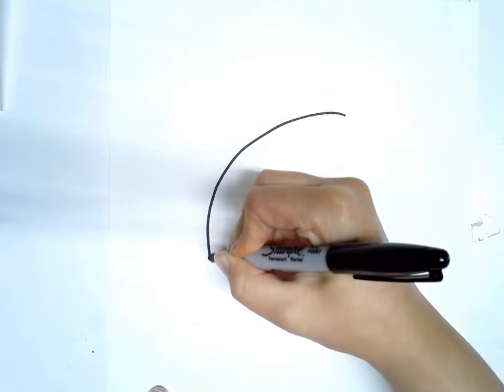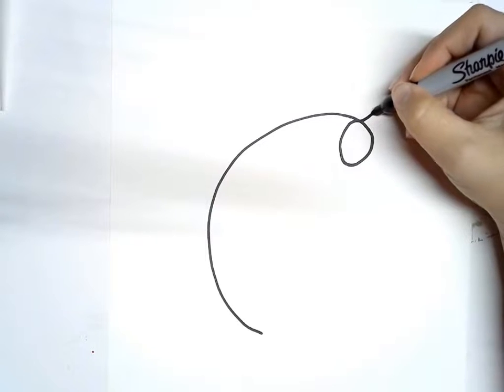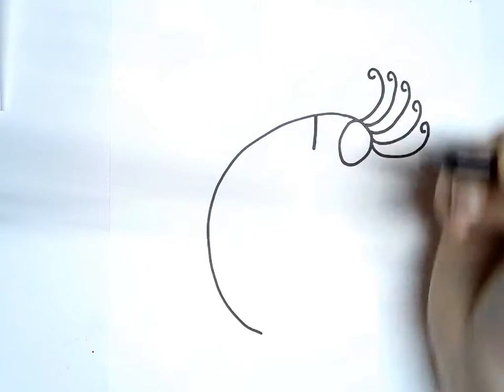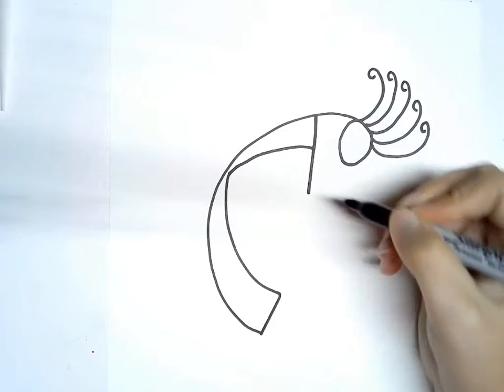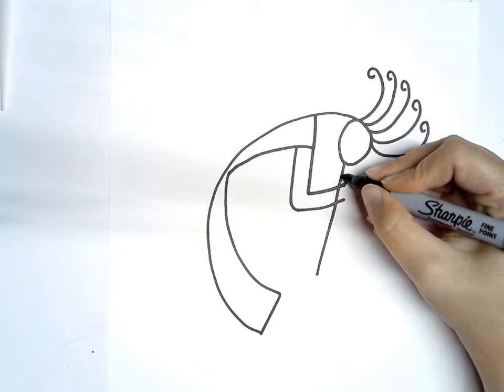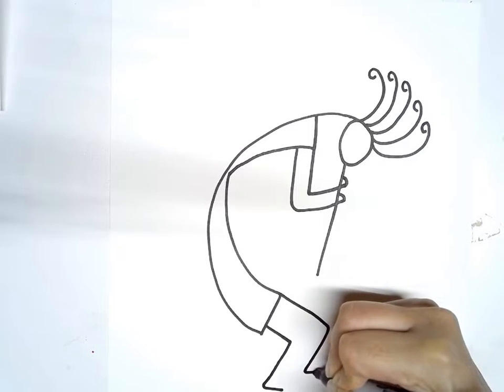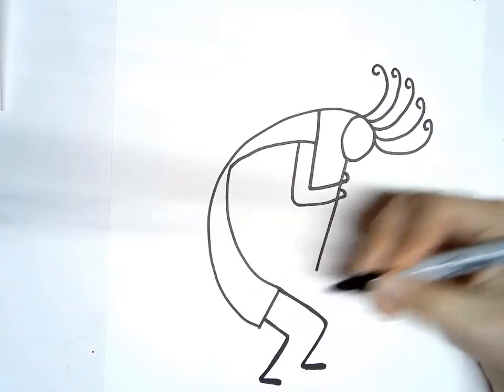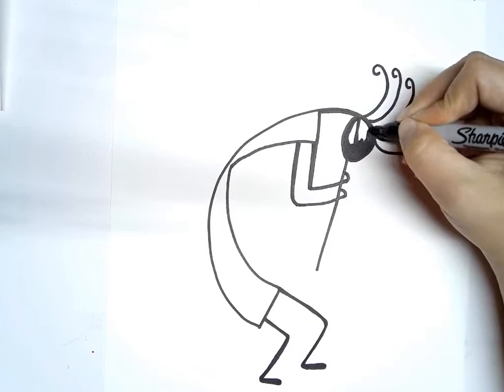How To: Draw a Hohokam Flute Player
This video demonstrates how to draw a Hohokam Flute Player. It represents the one who bring joy.